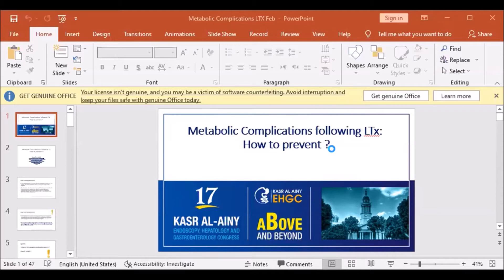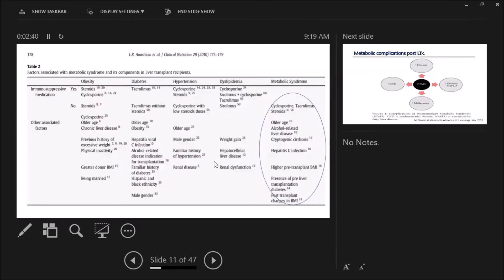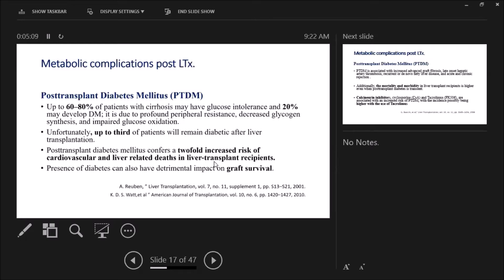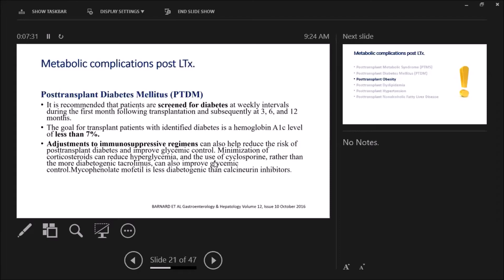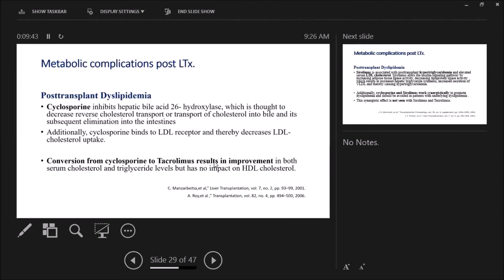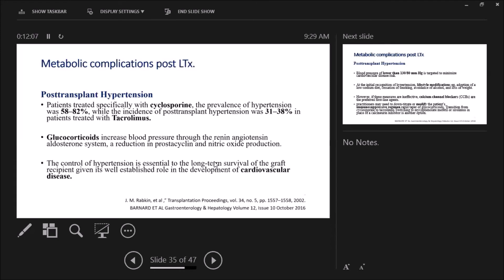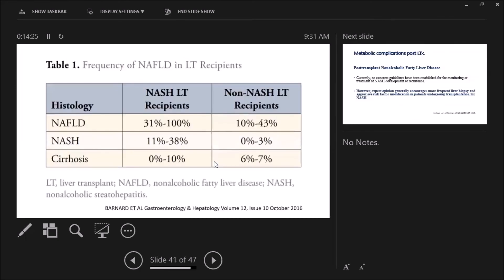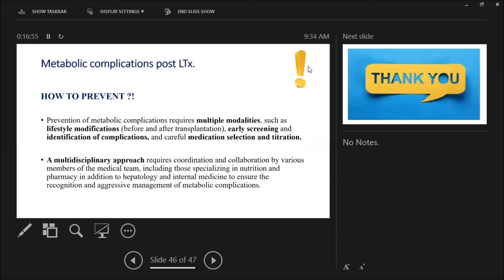Metabolic complications following Liver Tx, How to prevent - Prof. Mona El Amir